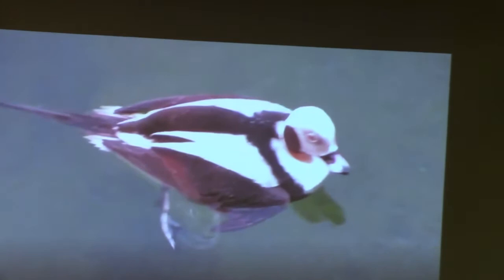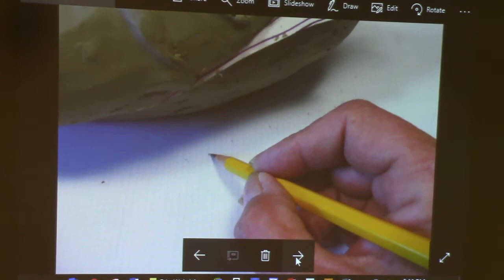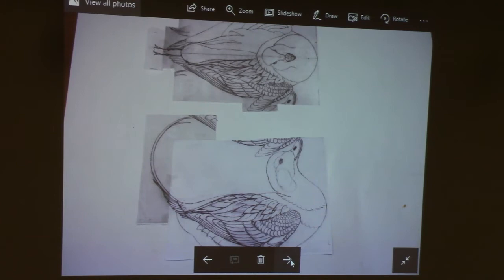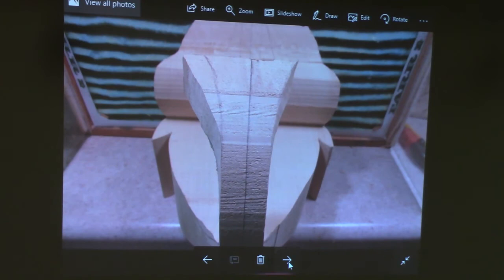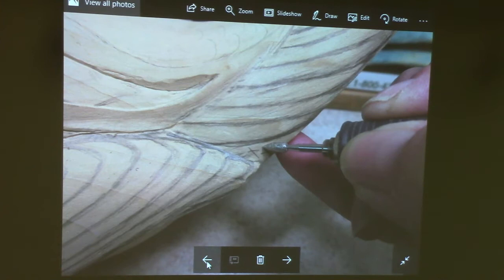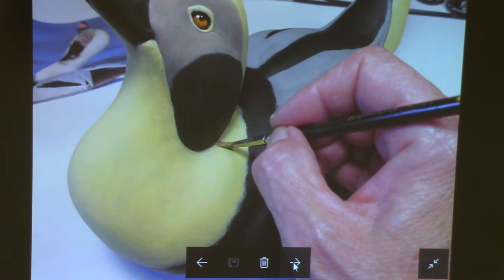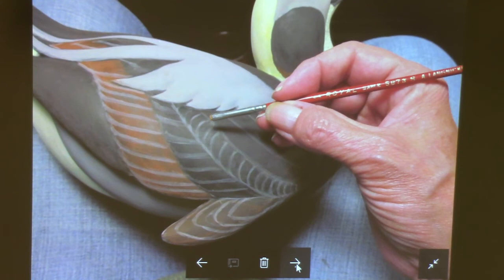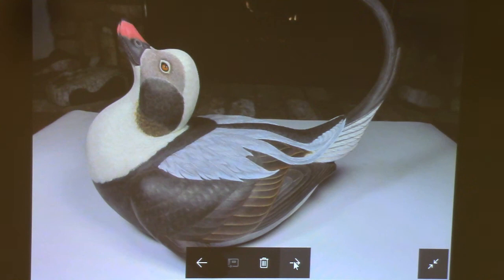Laurie McNeil shows her techniques for carving & painting her long-tailed duck July 2017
Champion carver Laurie McNeil shows the complete process of layout & planning, carving, and painting of her old squaw drake , carved from a single block of wood.  This was the subject of 2 articles in Wildfowl Carving Magazine, winter & spring 2016 issues.